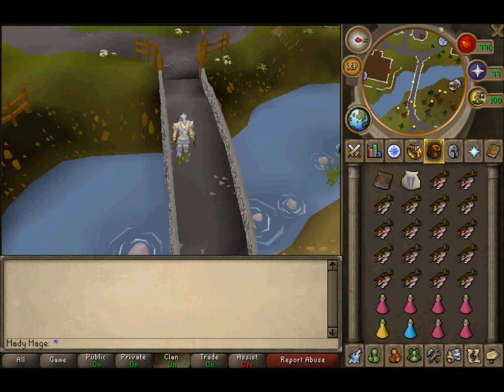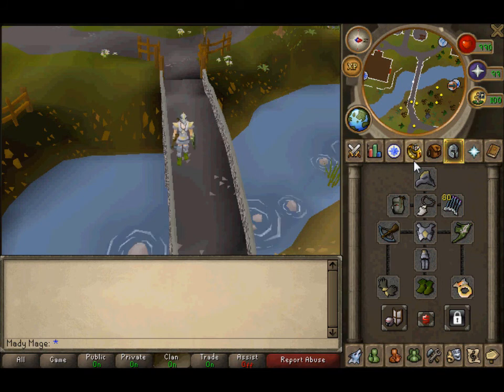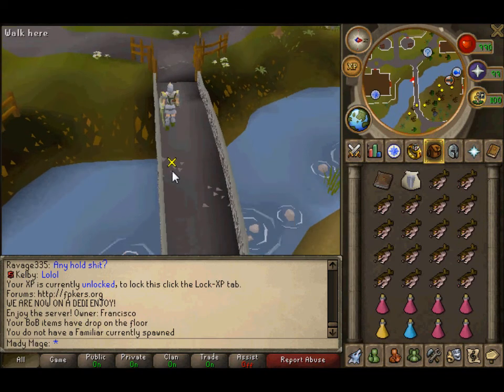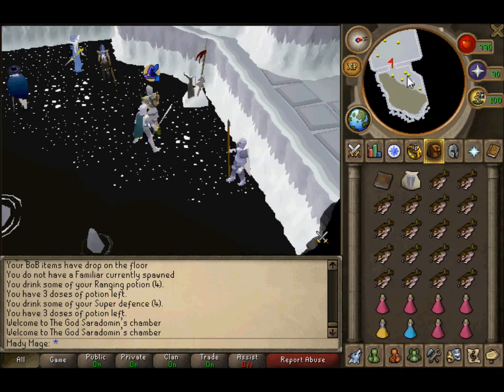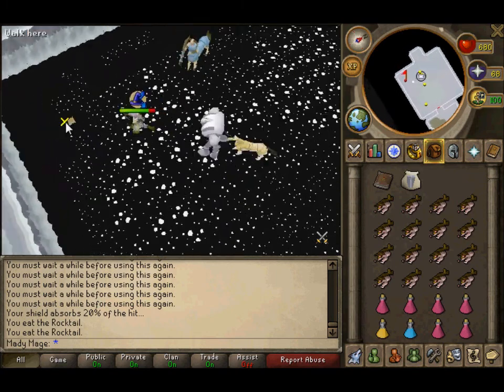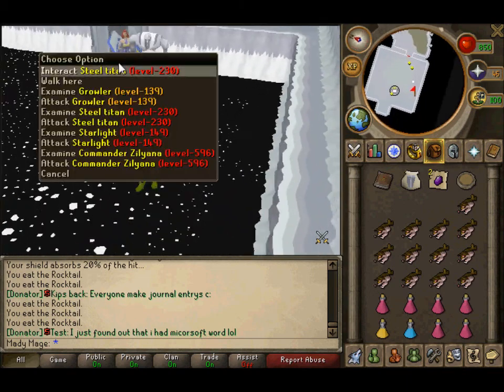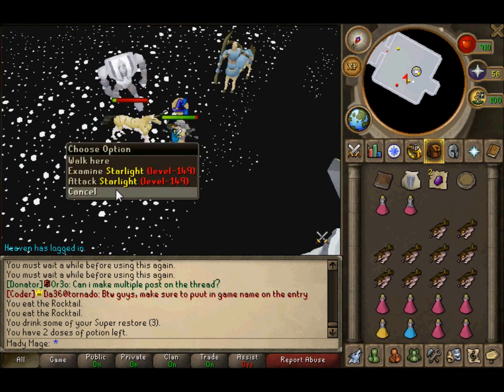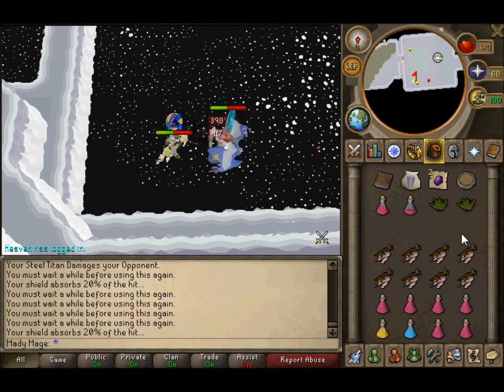Raved server- Saradomin boss guide (Commander Zilyana)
Raved server, Saradomin boss guide for commander zilyana

You can play raved at,